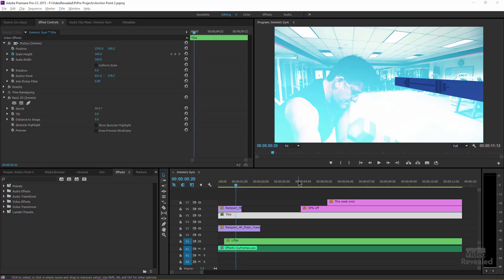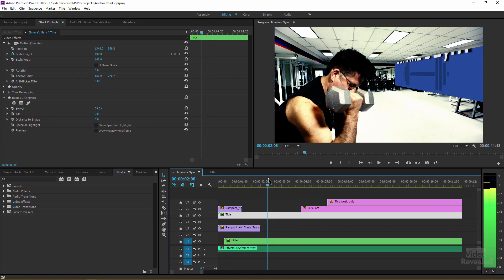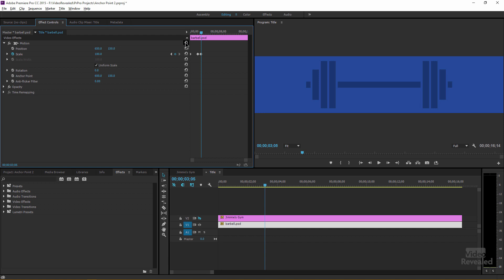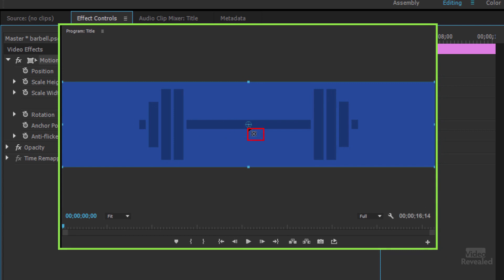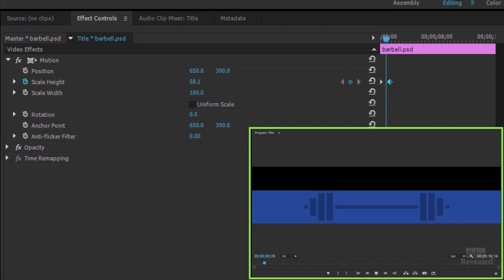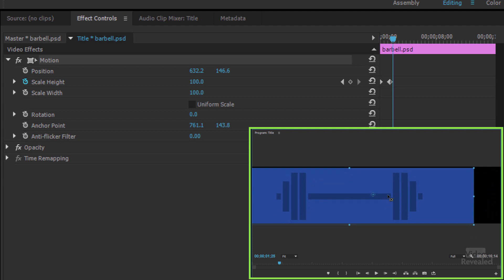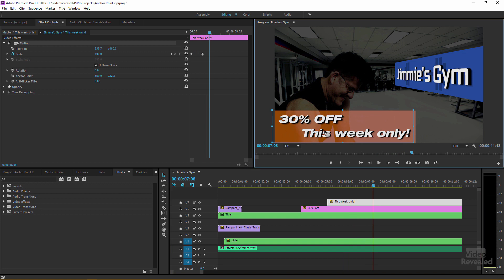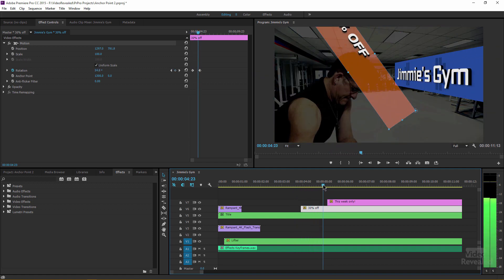Anchor Point manipulation made easy in Adobe Premiere Pro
Knowing what and how to precisely move the Anchor Point of any video, title, graphic or object will give you more control of your final project. Also learn how direct Anchor Point manipulation will benefit you.

QUESTIONS?

THANKS!